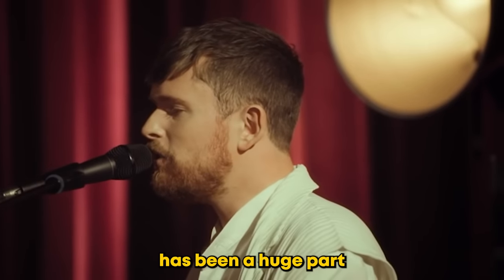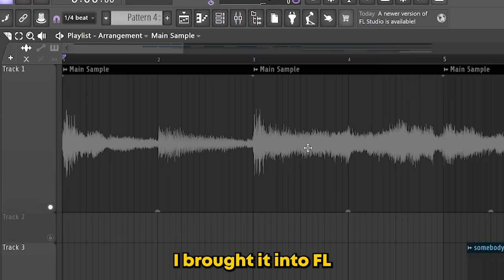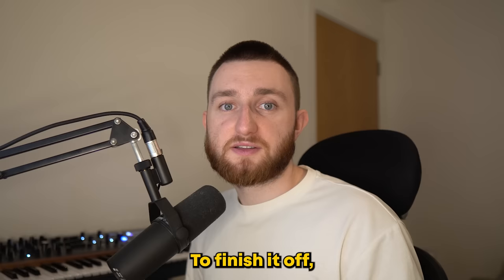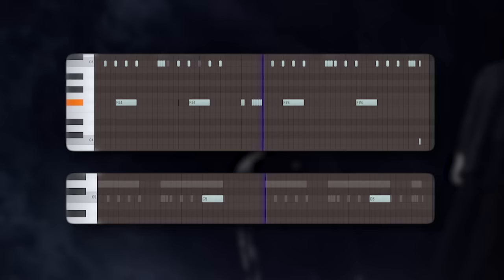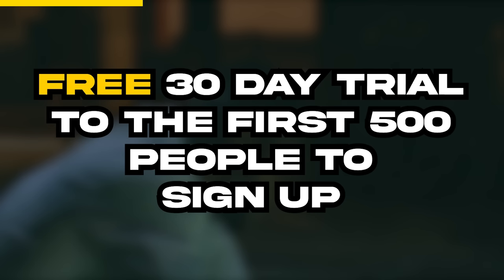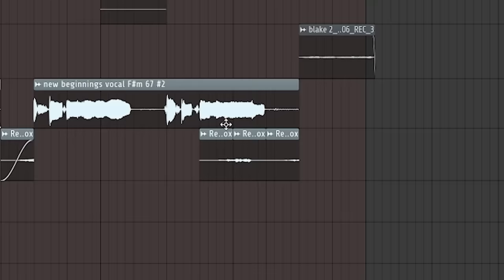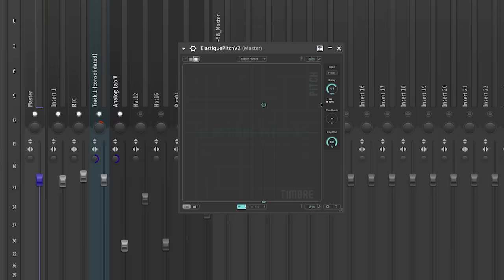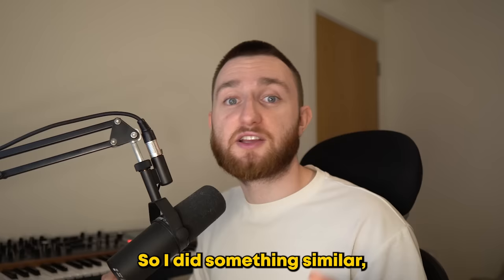why James Blake is Travis Scott's favourite producer!?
00:00 - 03:28 beat 1
03:29 - 04:06 beat 2 pt 1
04:07 - 04:58 skillshare ad
04:59 - 07:54 beat 2 pt 2